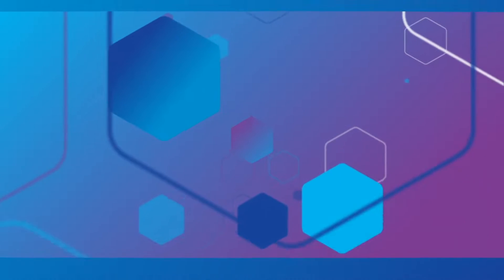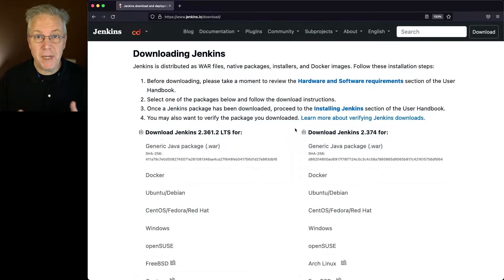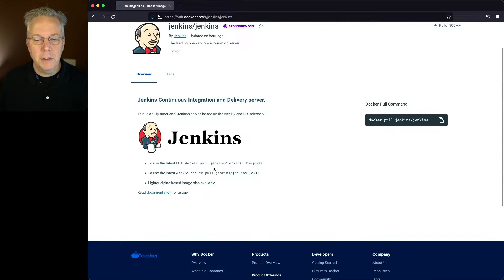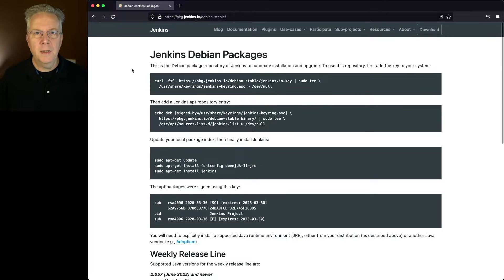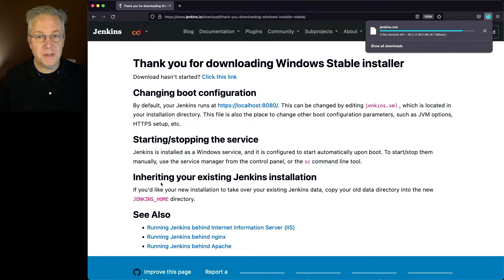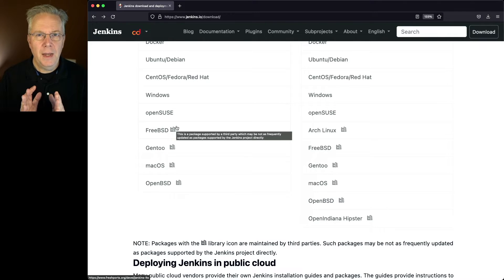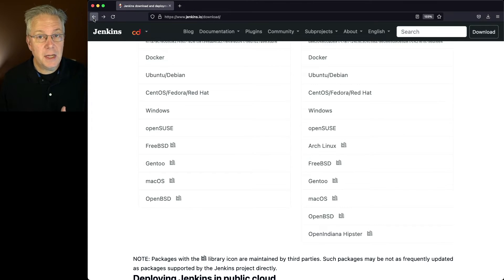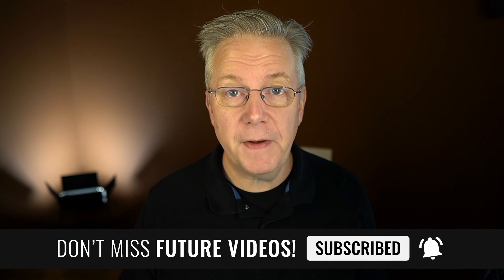How To Download Jenkins